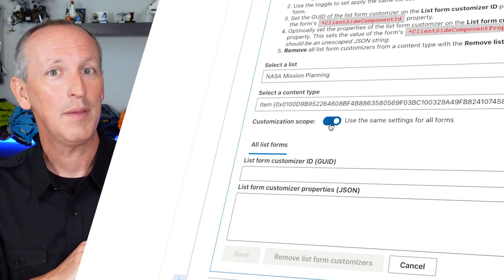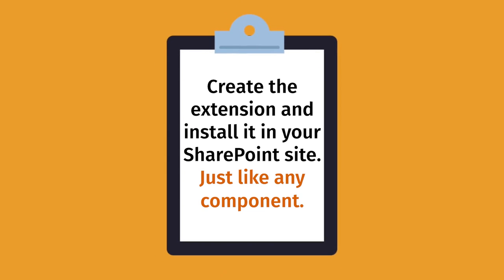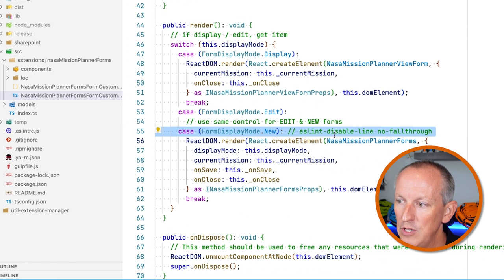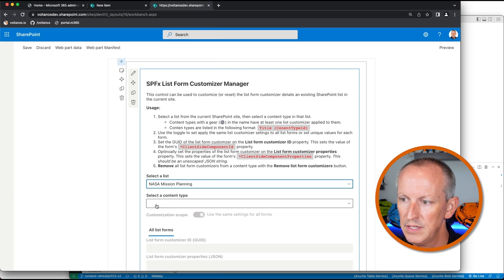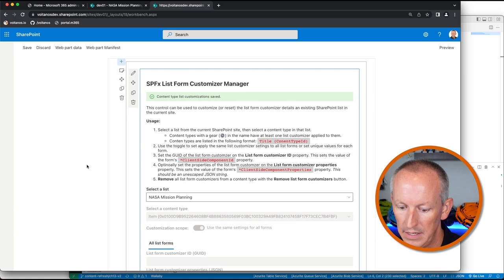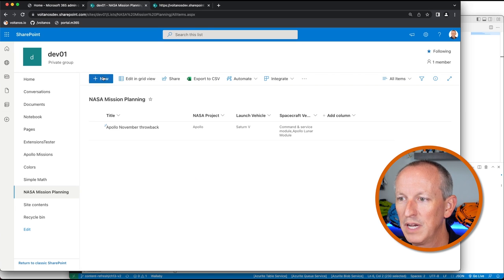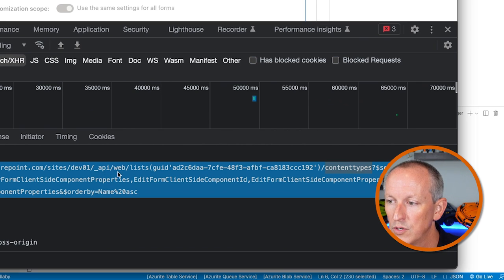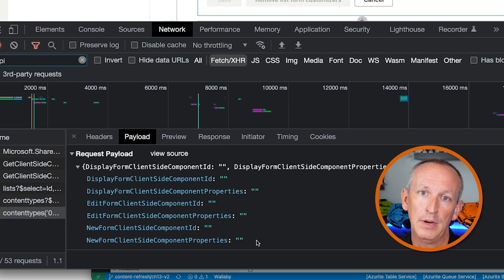Register SPFx Form Customizers with SharePoint's REST API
Want the code from the project in this video? - check out my video how to do the same thing with field customizers

The SharePointFramework enables developers to create custom forms for SharePoint lists using list form customizers.

But how do you register your SPFx list form customizer with an existing list? With the SharePoint REST API!

In this video, you'll learn how to do that and see the utility I created that you can use to do the same thing without writing any code!

📚 Chapters
00:00 : Introduction
04:04 : Overview of the list and list form customizer
06:52 : SPFx List Form Customizer Manager (utility web part)
13:42 : How does it work?